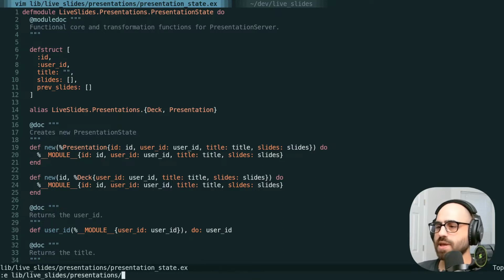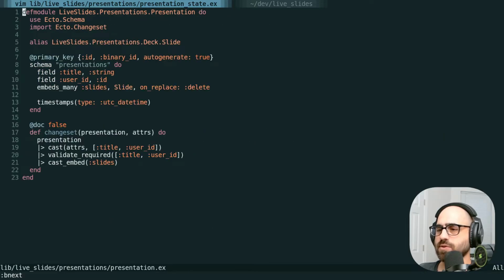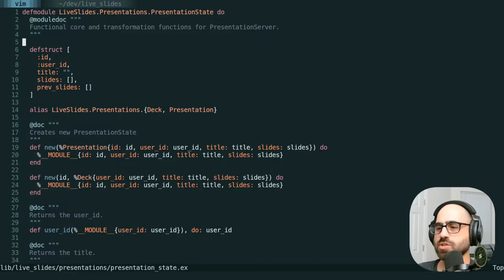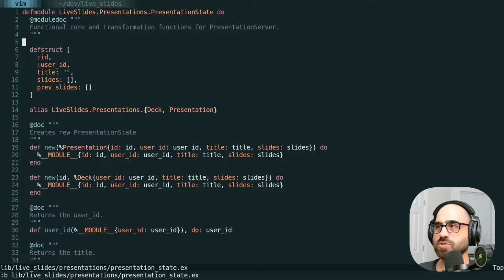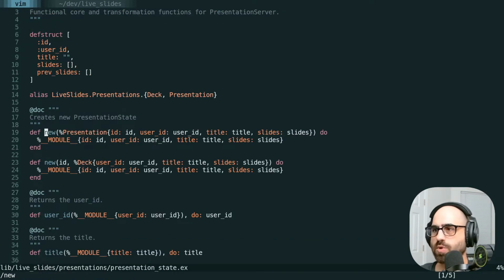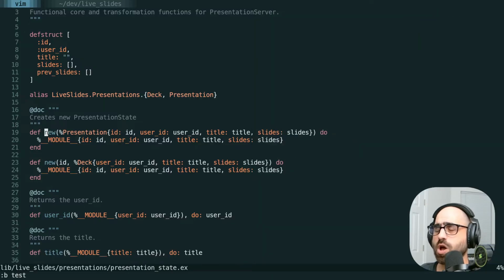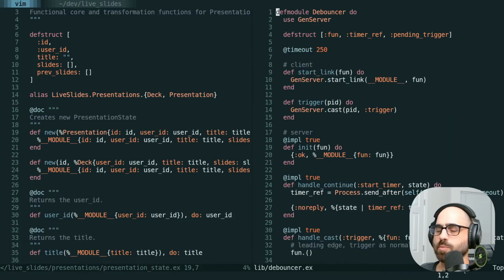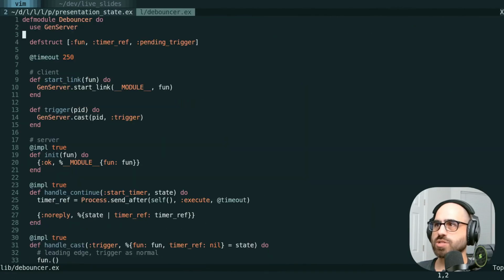Vim Buffers, Windows, and Tabs | Multi-file Workflows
Finally, windows you will want to use. See how I juggle buffers, work with windows, and how not to use tabs.

00:00 intro
00:18 buffers
03:13 windows
04:34 tabs
06:20 peace